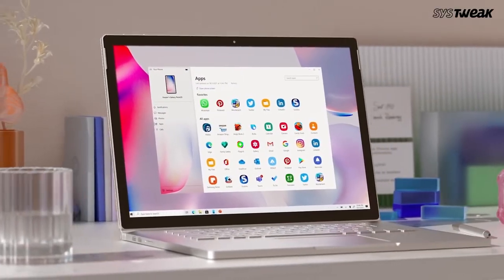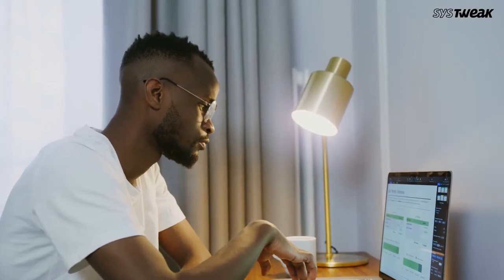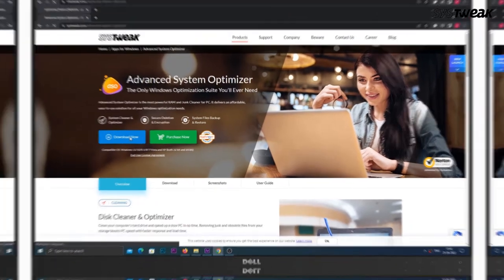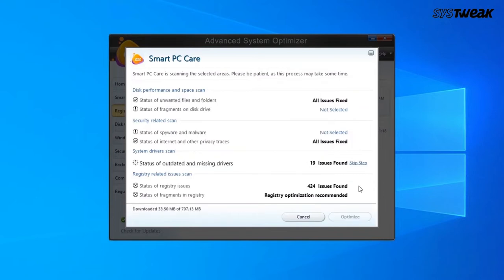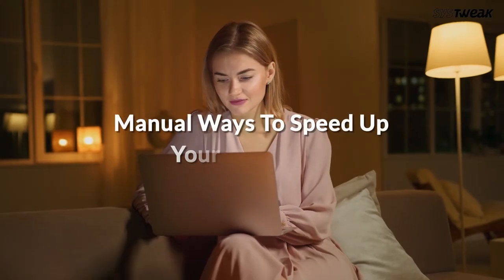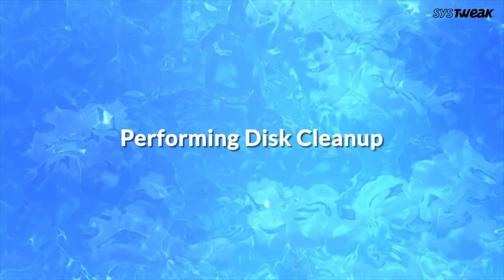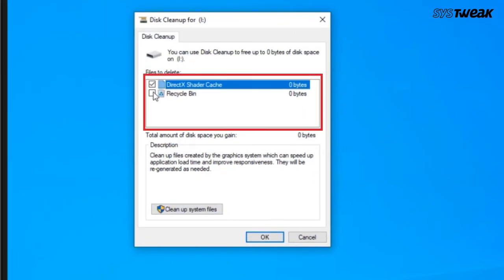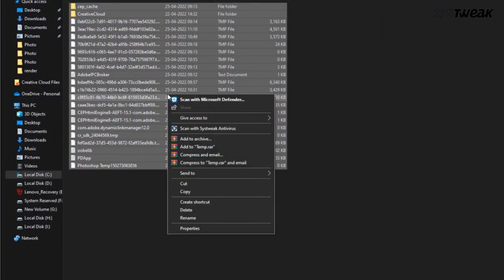How To Fix Windows 10 Lagging/Slow Problem [Quick Fix] 2022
If your Windows 10 run slow or lag, don’t worry. You’re not alone. Many Windows 10 users have reported this issue. You can fix the problem with one of the solutions below.

In this video we will improve your Windows 10 performance by resolving the running slow issue. You may not have to try them all. Just work your down at the top of the list until you find the one that works for you.